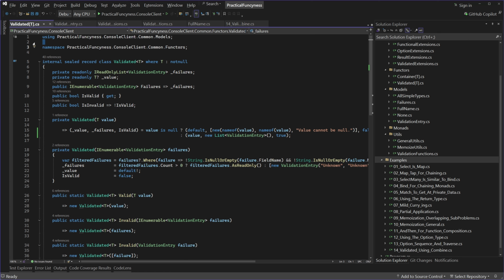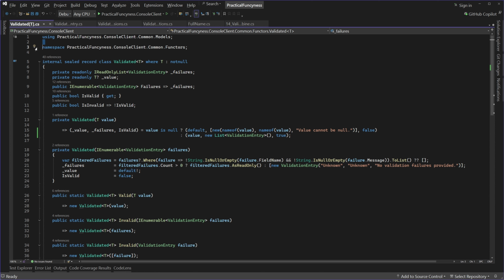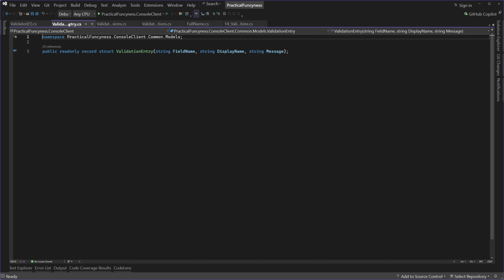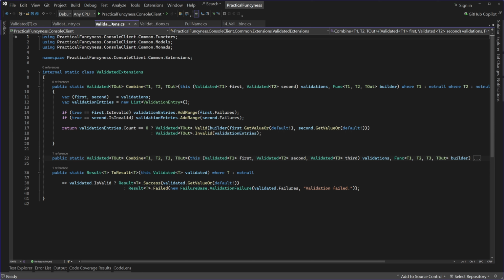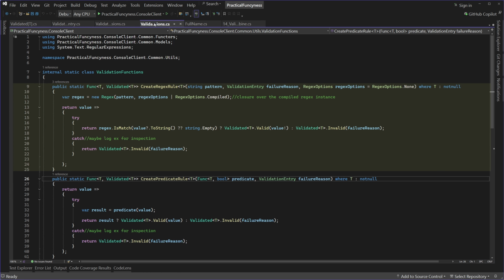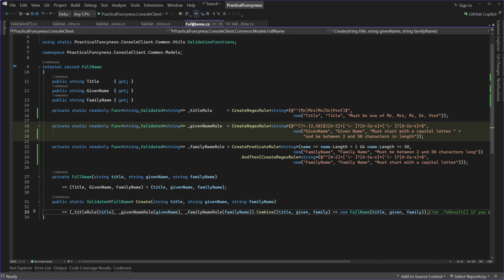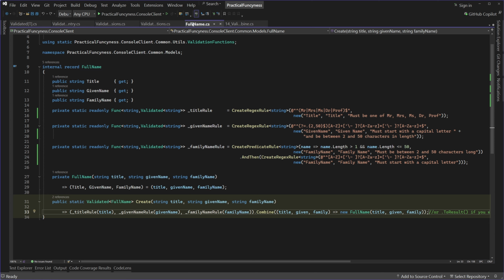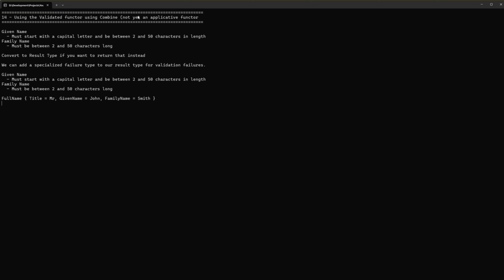Practical Func‹Y›ness: Validated‹T› A Type for Validation (1/2)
Where others fear to tread, we dive deep! In this tutorial, we explore Validated‹T›, a powerful yet often overlooked type for a functional approach to validation.

We break down the core concepts, implement a FullName value object with validation rules, and see how this fits into a practical functional programming toolbox.

In part two of the series, we’ll go even deeper with the classic, but mind-bending applicative functor approach.

Repo updated to include all the code and demos from the video.